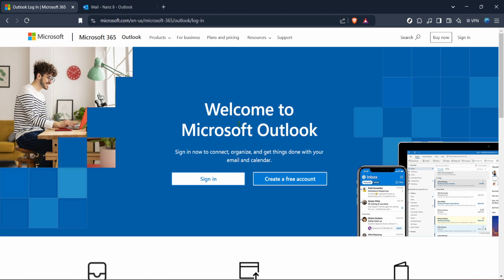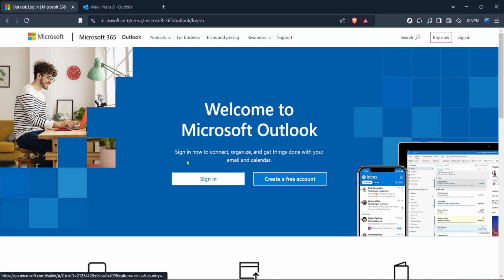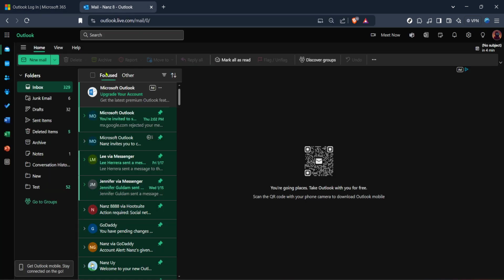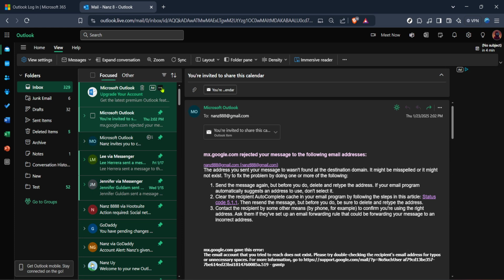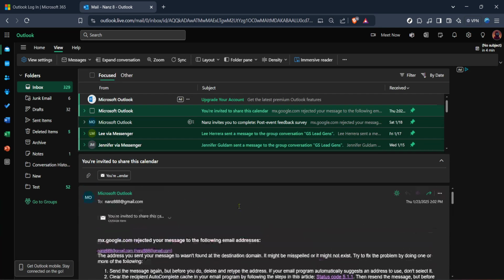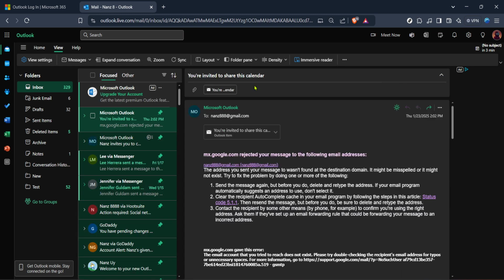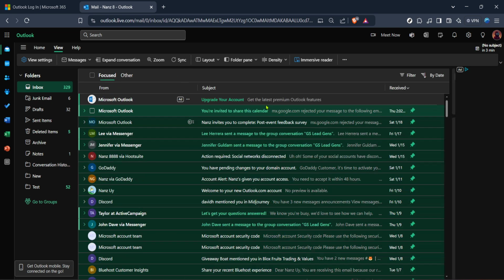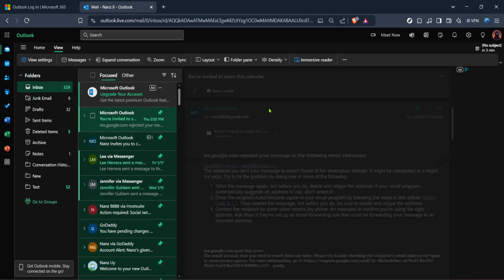How to Change Outlook View of Emails (Full 2025 Guide)